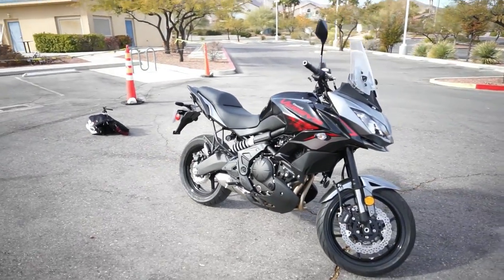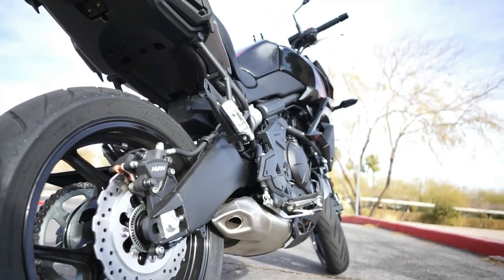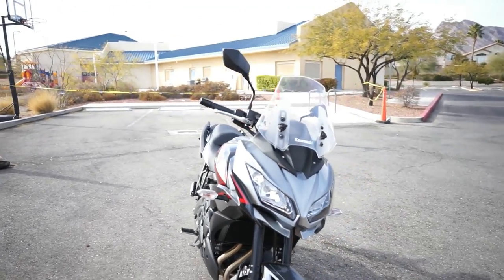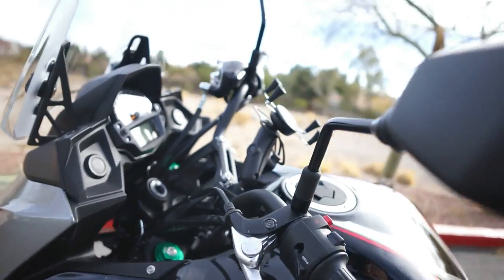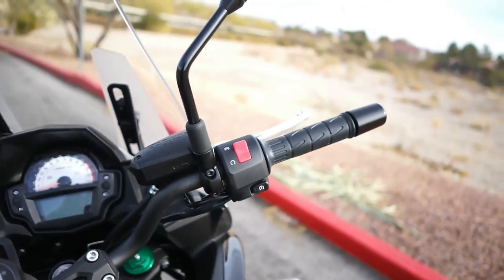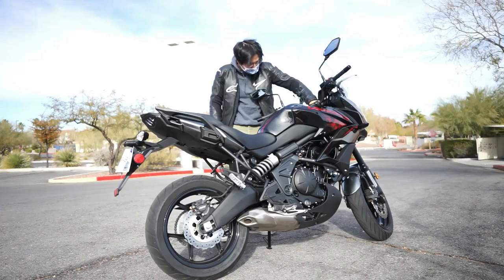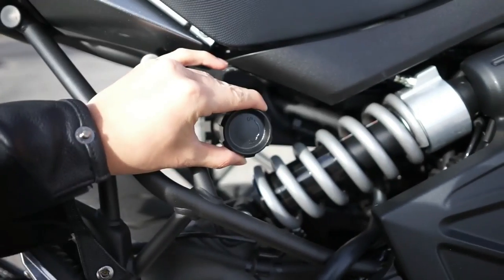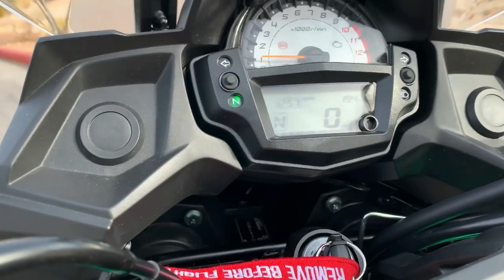2021 Kawasaki Versys 650 ABS review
Here is the review of my 3rd motorcycle.
What exhaust system should I get?